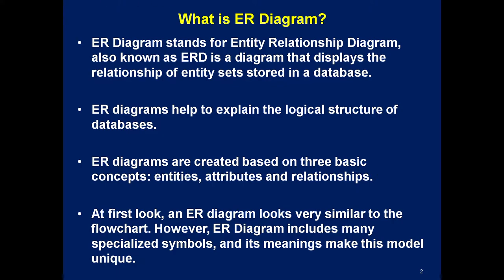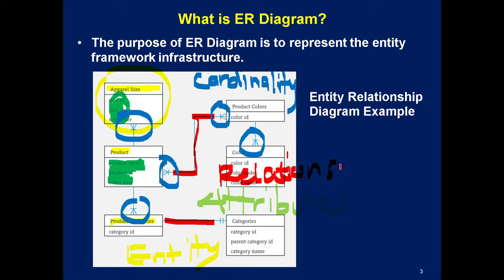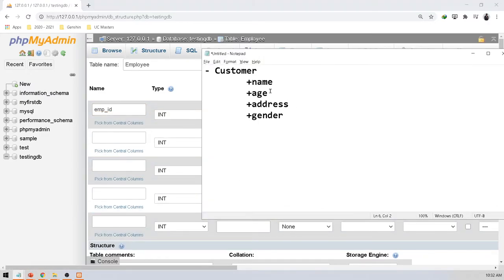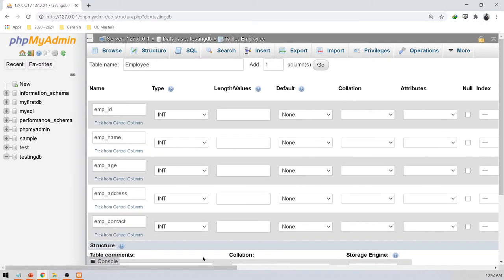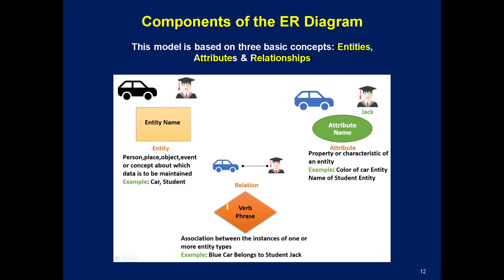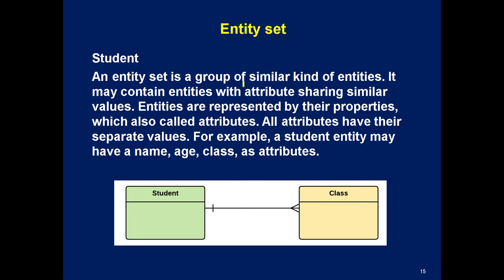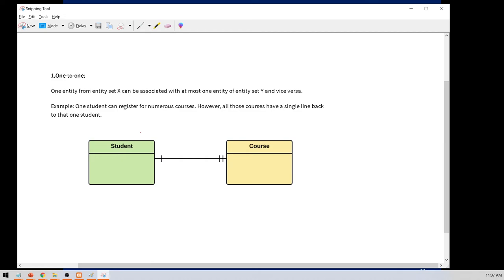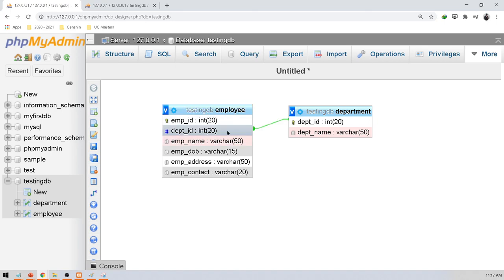ER MODELS (Bisaglish)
For the consumption of my SCC 2nd year students.